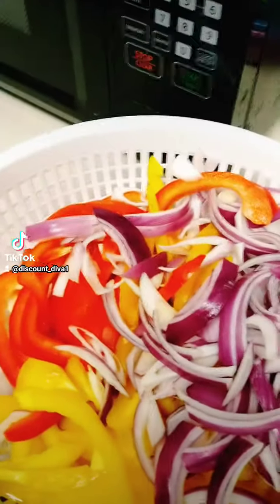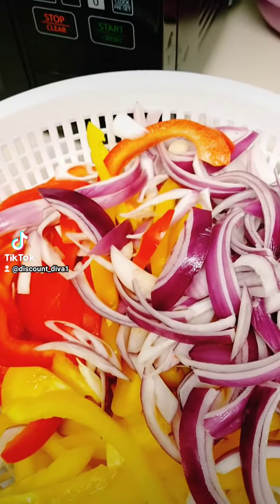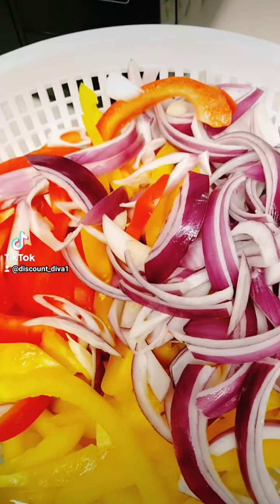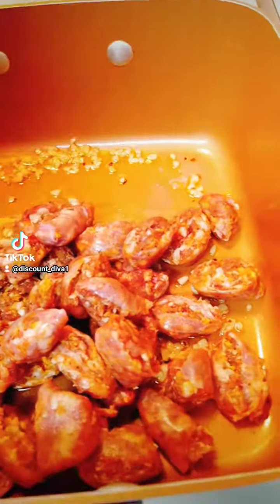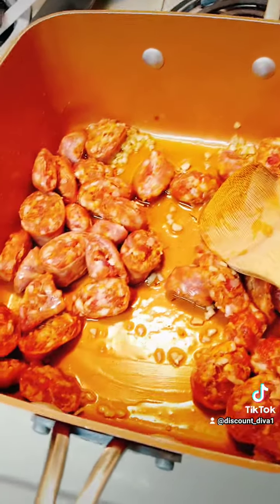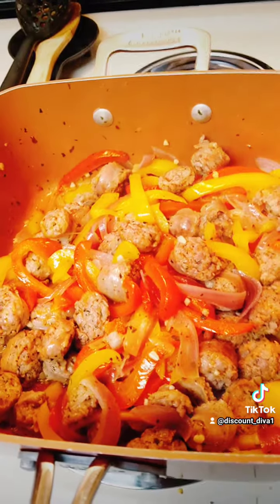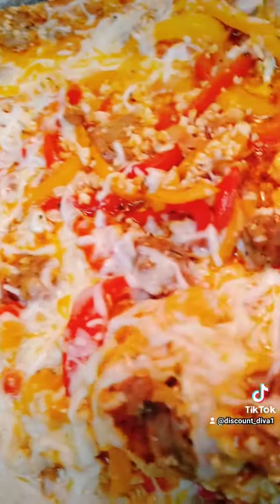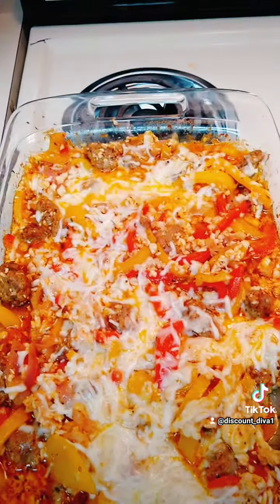low carb sausage & peppers casserole